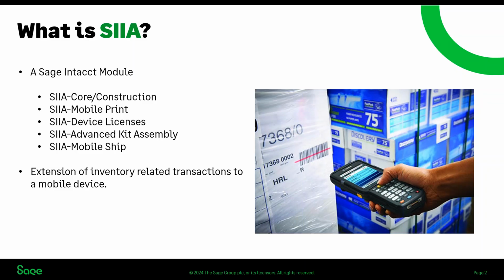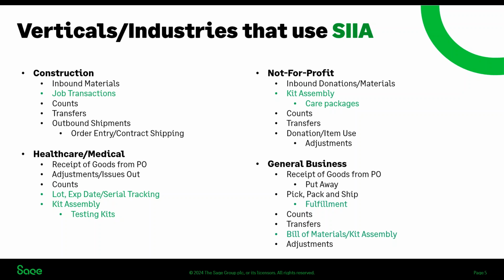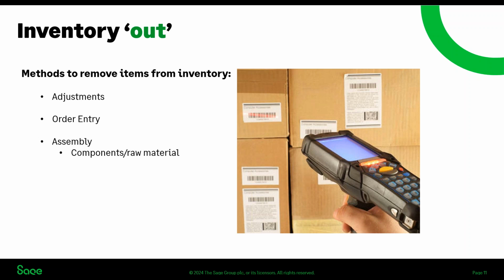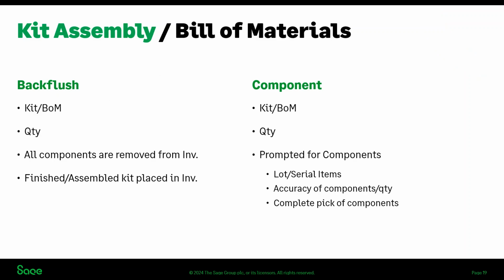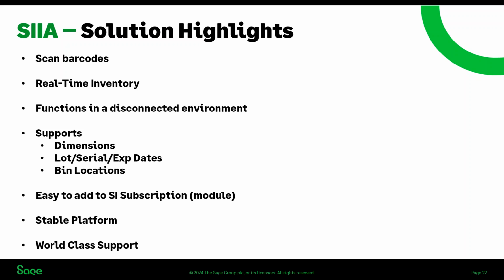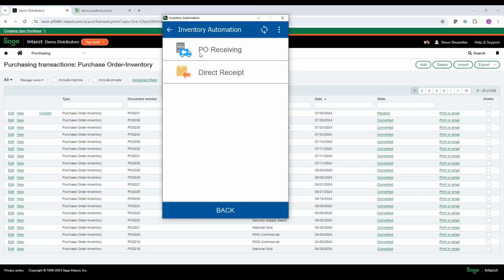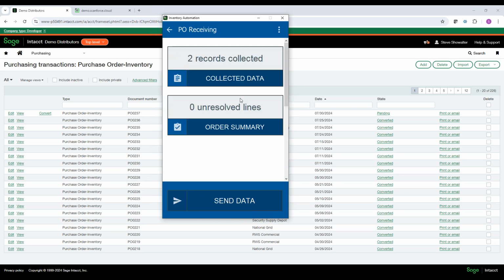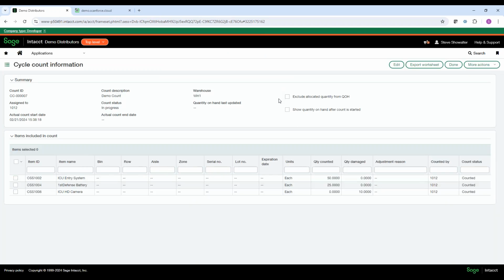Barcoding and Inventory Automation for Sage Intacct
Watch this recorded webinar to learn how you can efficiently and accurately manage inventory in your Sage Intacct system.  We will cite use cases across various industries/verticals and show you how barcoding and automation can benefit your organization.

If you are using or considering Sage Intacct and have inventory, this webinar is for you!

Chapters:
0:00 Introduction
0:26 What is SIIA?
1:24 Why Use SIIA?
3:26 Who Uses SIIA?
5:22 Managing Inventory
9:39 Inventory Counts
11:03 Kit Assembly/Bill of Materials
13:27 SIIA Solution Highlights
14:57 Tools & Technology - Scanners
15:50 Live Demo!
17:30 Configurable Main Menu
18:04 Items have arrived at loading dock
20:33 Labelling Demo
22:32 Other Applications - Shipping, Kitting, Inventory Automation
23:15 Inventory Count Demonstration